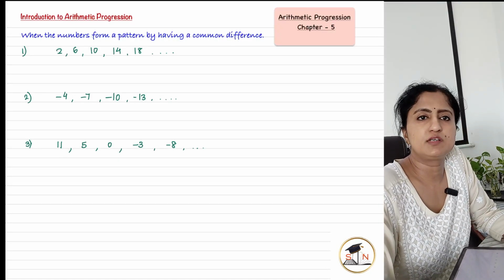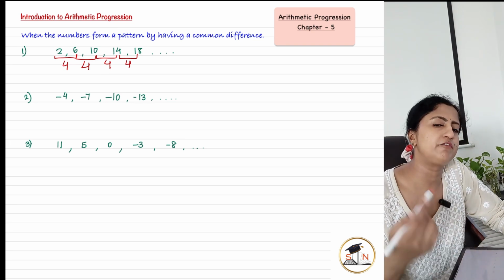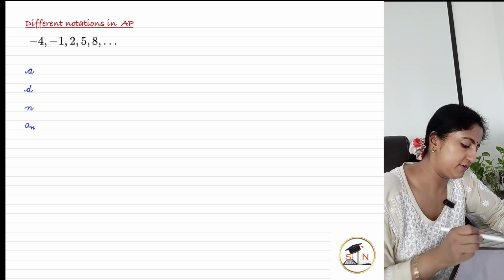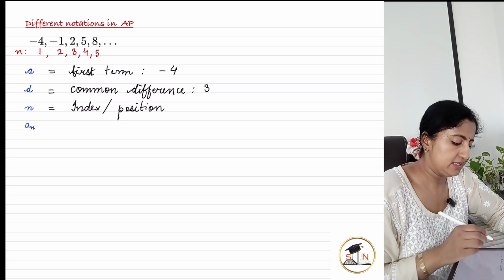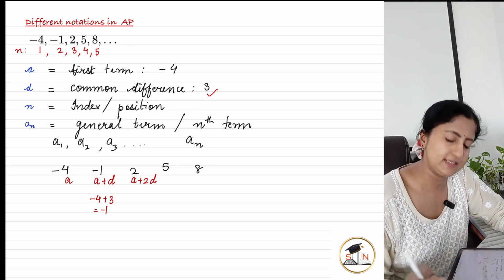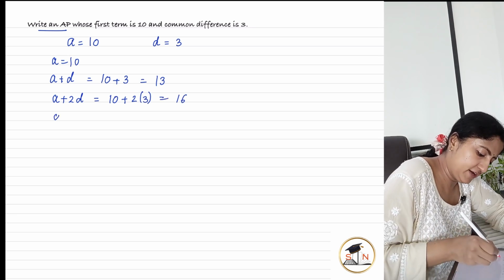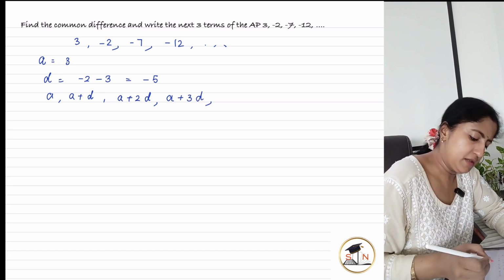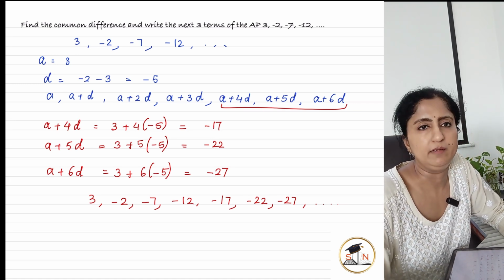Introduction to Arithmetic Progression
📌Class 10 Chapter 5: Arithmetic Progression | Introduction | Comment for doubts